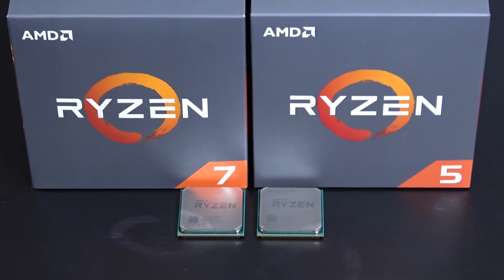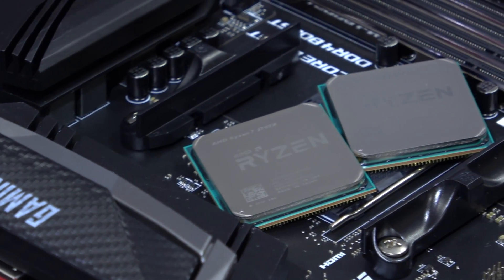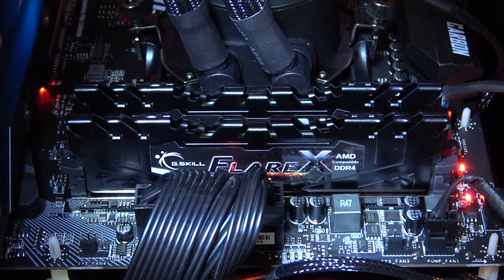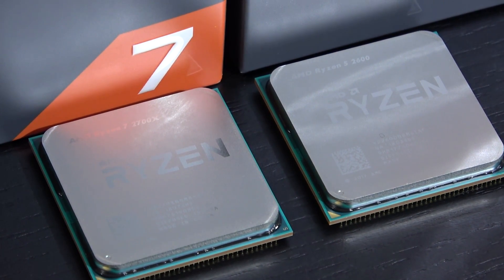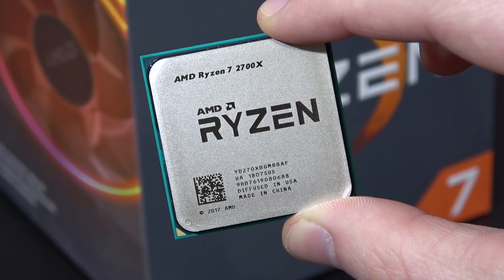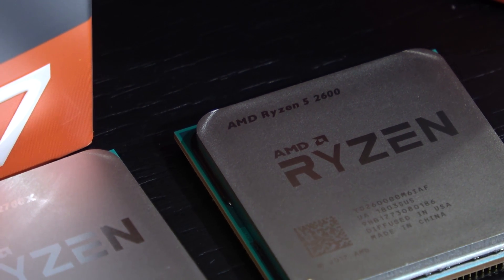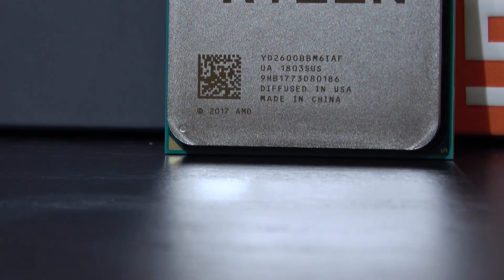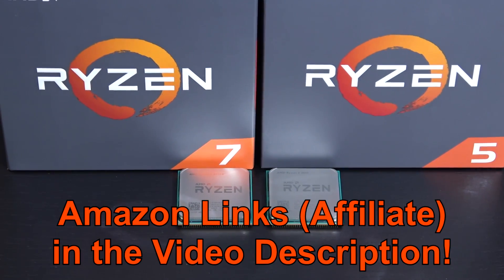Do You NEED 8 CORES for GAMING? -- AMD Ryzen 5 2600 vs Ryzen 7 2700X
AMD Ryzen 5 2600
AMD Ryzen 7 2700X

Do you really need the extra 2 cores that come with the Ryzen 7 2700X? Or is the Ryzen 5 2600 good enough for gaming with its 6 cores?